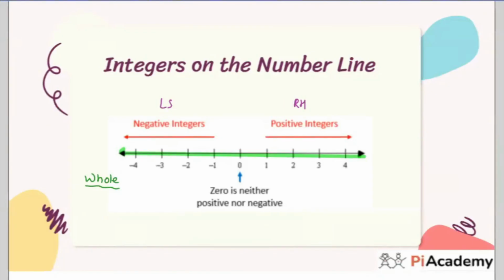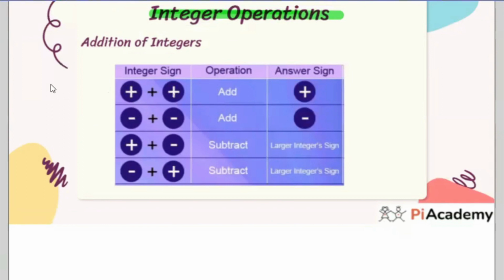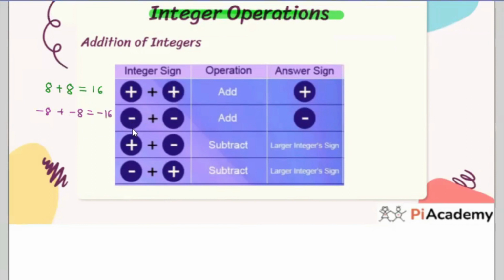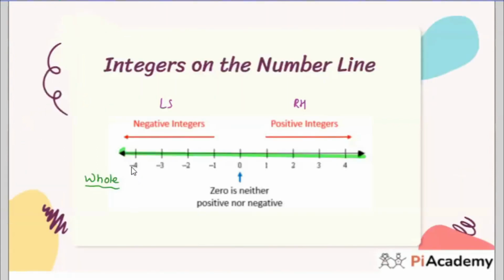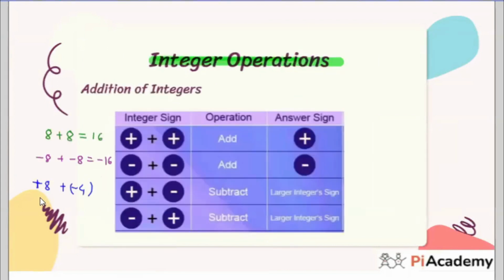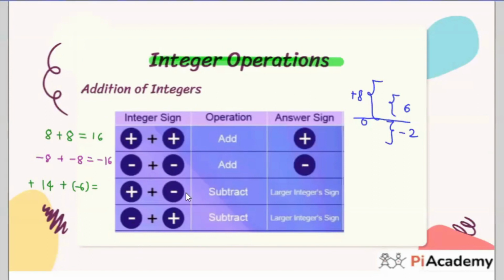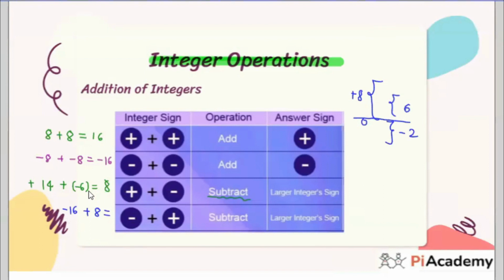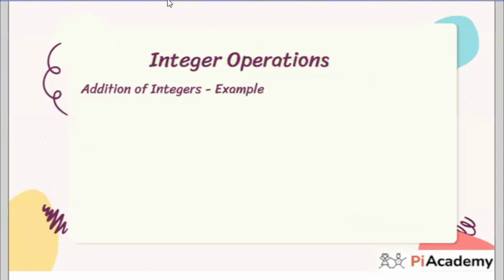Addition of Integers | Algebra | 11+ Exam | PiAcademy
Integers include positive numbers, negative numbers, and zero. This means integers do not have fractions or decimals.

Adding integers may result in an increase or a decrease in value, depending on whether the integers are positive or negative. There are certain rules to be followed to add two or more integers. Let us learn about them in this video.